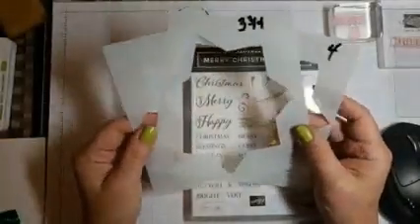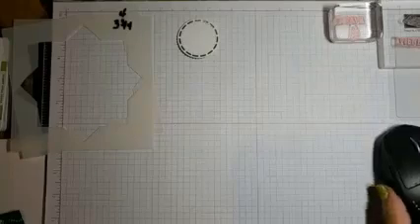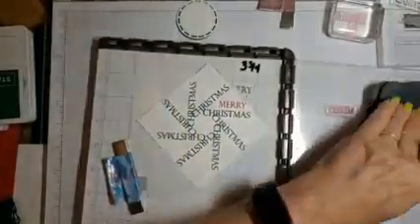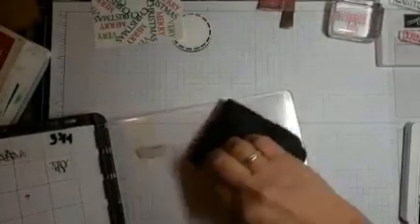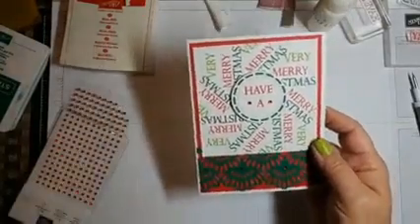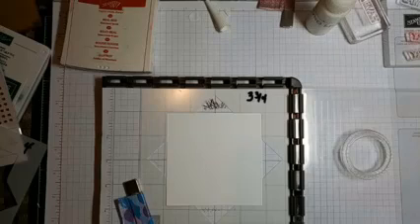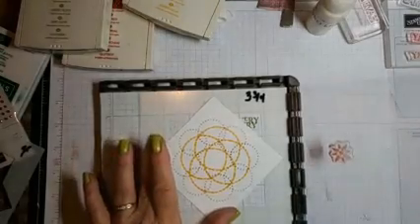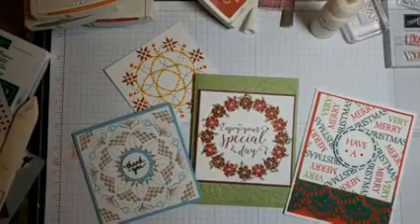Kaleidescope Card Stampin Up!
Here I will show another technique using Gina K's Wreath Builder Templates and Stampin' Up! Stamparatus and Stamp Sets Eastern Beauty and Merry Christmas to All